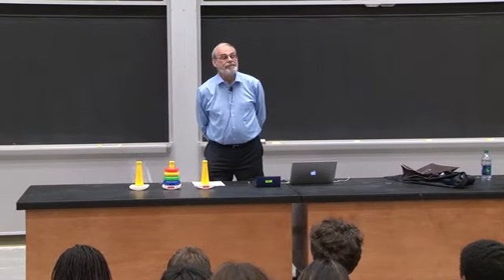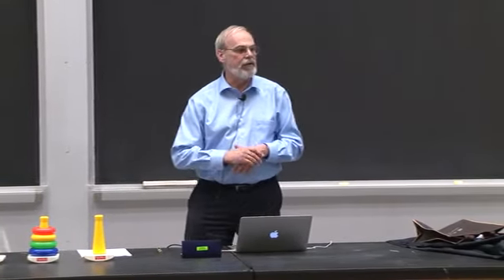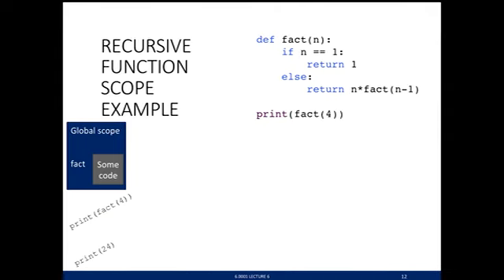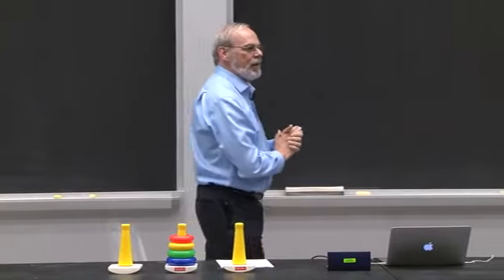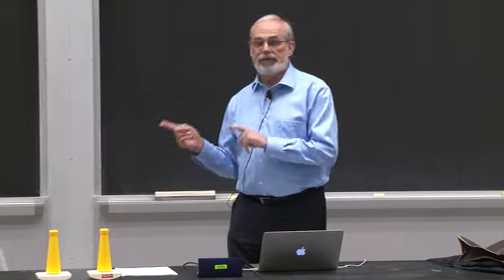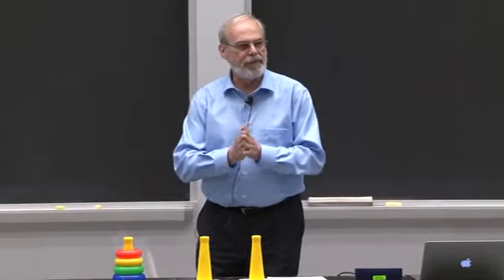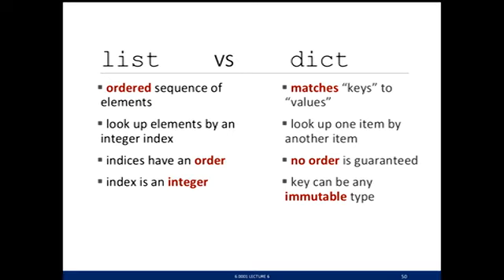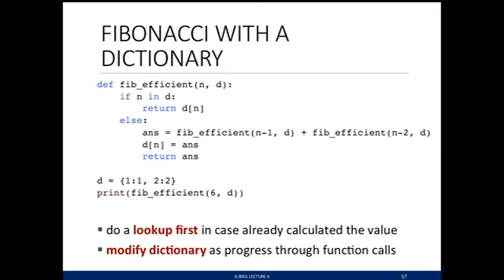Introduction to Computer Science and Programming in Python - MIT - Lec 06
Lecture 06: Recursion and Dictionaries

Description: In this lecture, Prof. Grimson introduces the concept of recursion and the Python dictionary data type.

Instructor: Prof. Eric Grimson